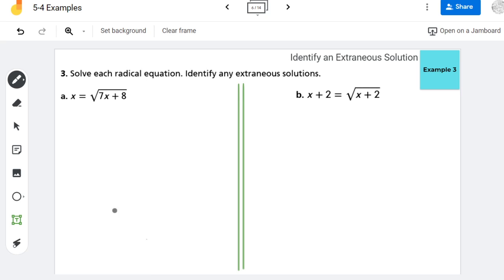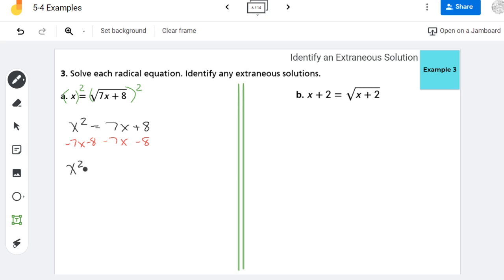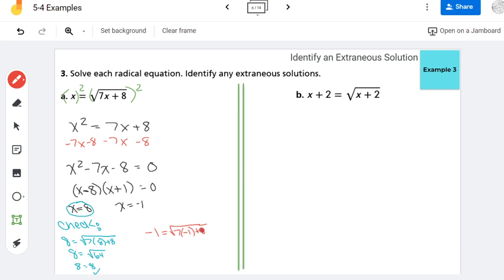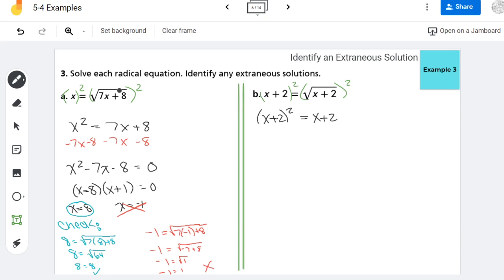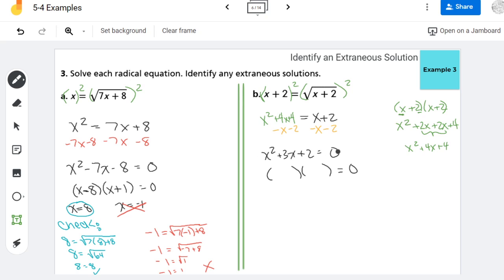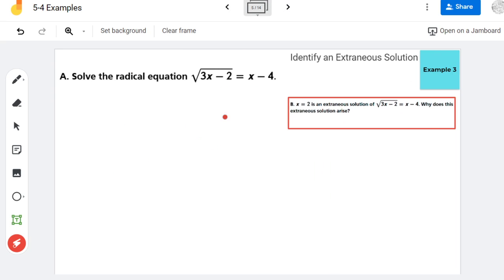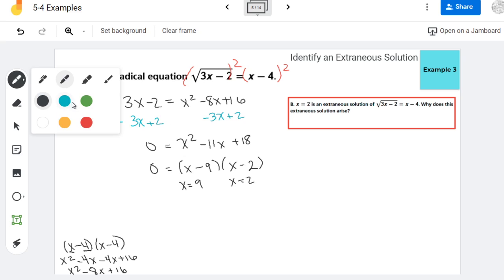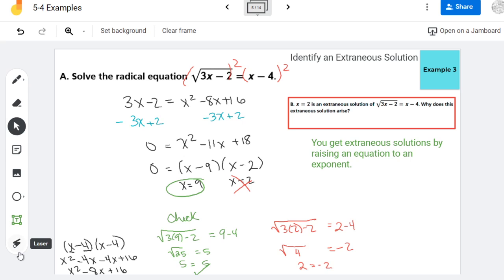Identify an Extraneous Solution